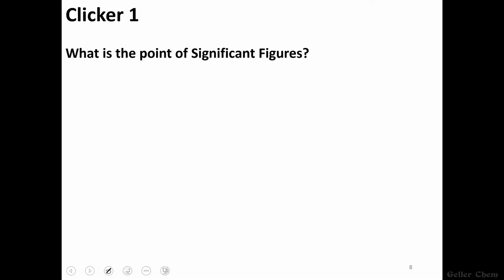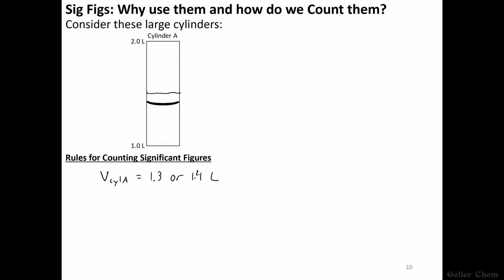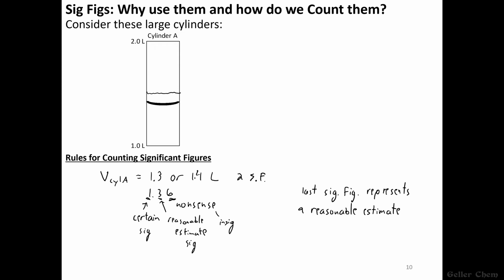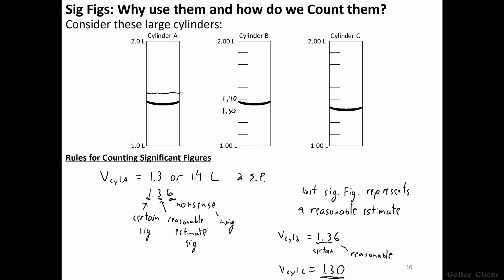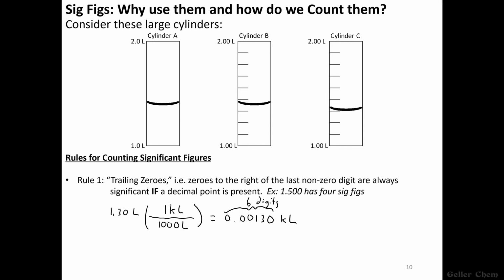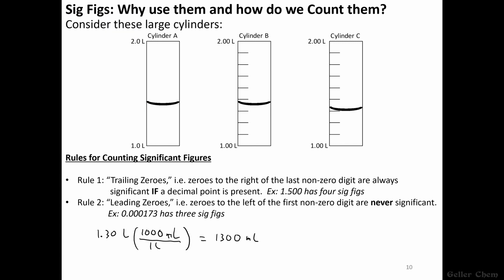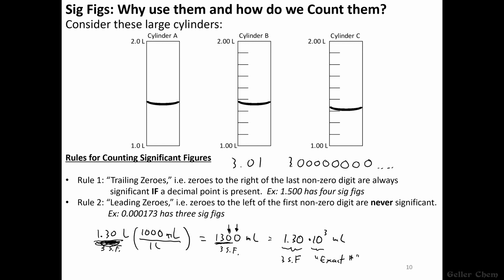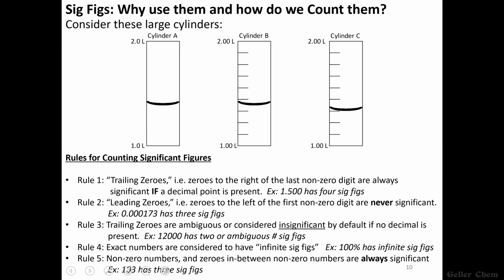2114_Lec 2_Part 3 of 4: Significant Figures (rules and why we use them)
Images
Scream (by Van Gogh)
Twilight